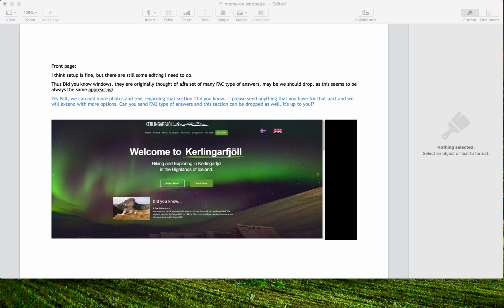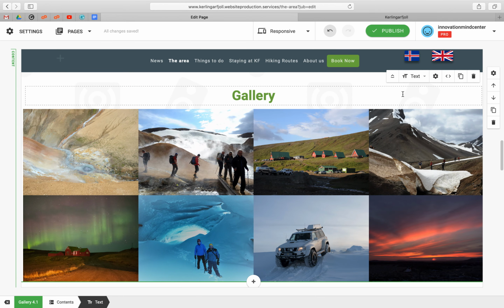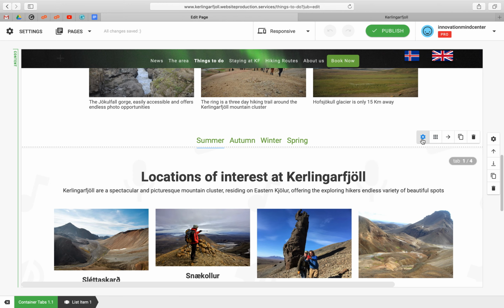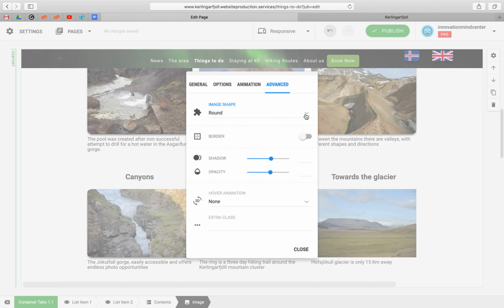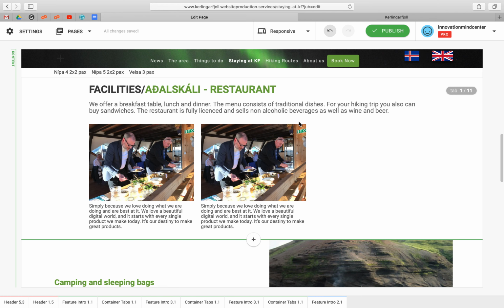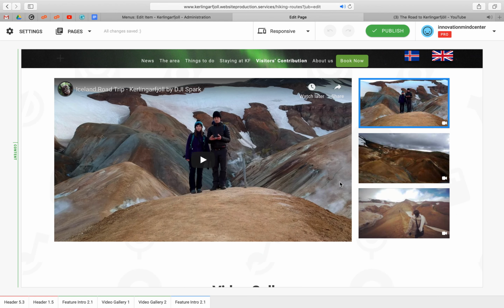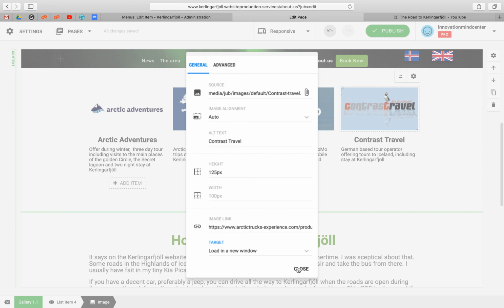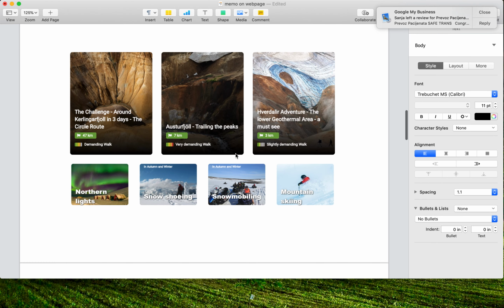Pall video instruction part 2